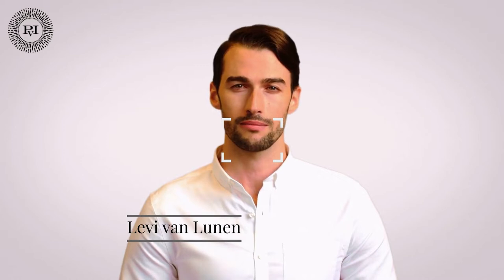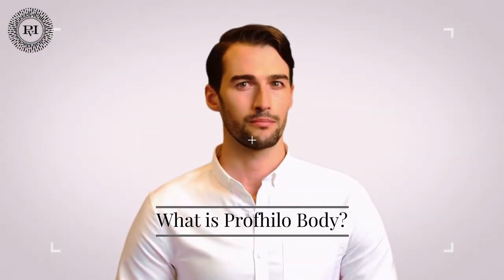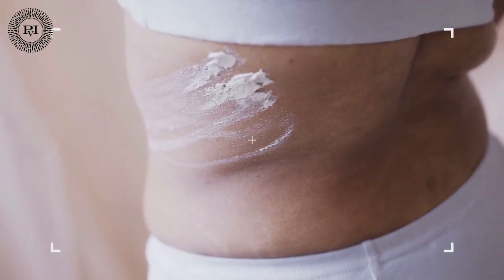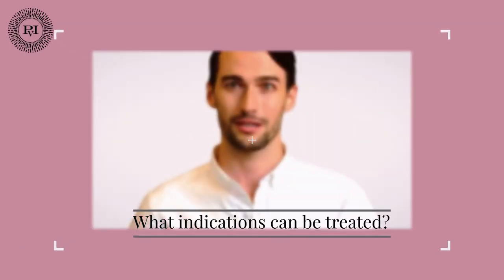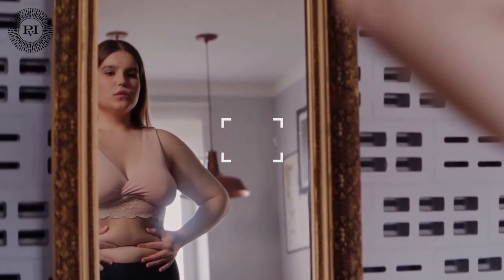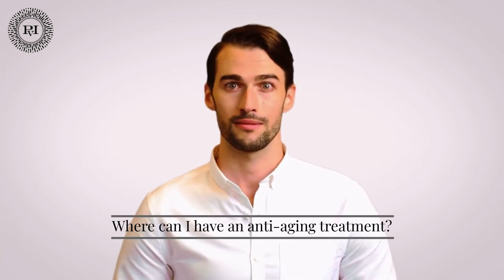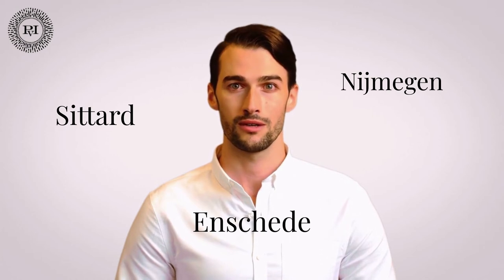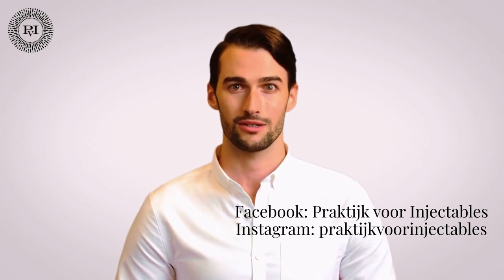PROFHILO® Body and everything you need to know | Praktijk voor Injectables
What is PROFHILO® Body and everything else you should know!

Our team is ready for you!